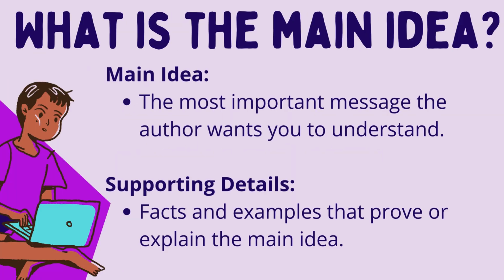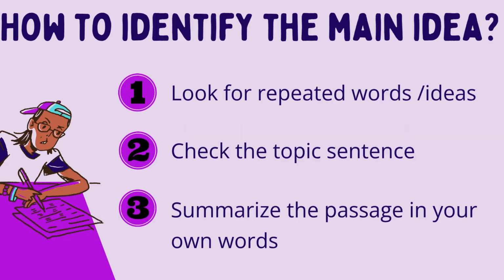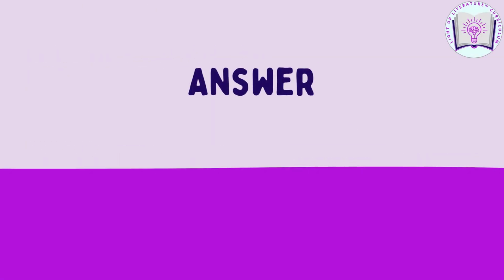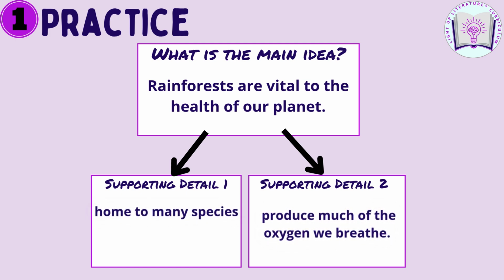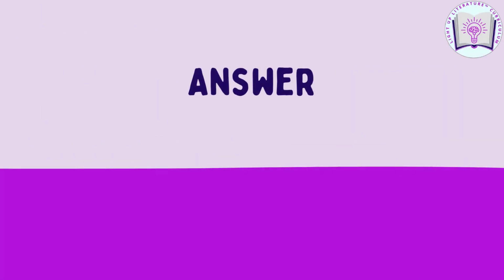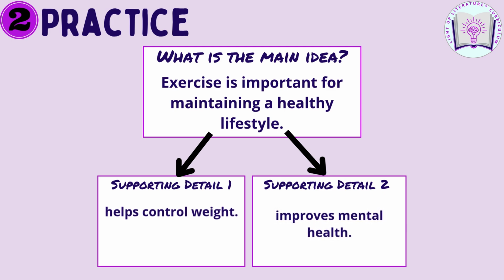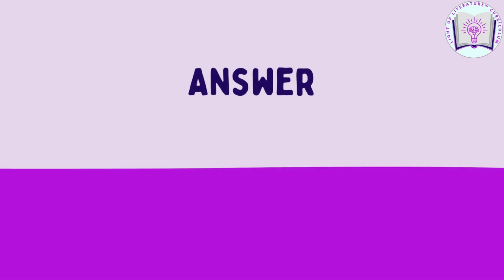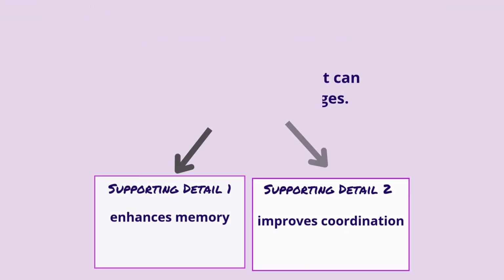How to Find the Main Idea | Middle School Reading Strategy (ADHD-Friendly)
Help your middle schooler master one of the most important reading skills: identifying the MAIN IDEA.

In this quick, ADHD-friendly lesson, students learn how to find the central message of a passage and choose the strongest supporting details — perfect for Grades 6–8, homeschool learning, and ELA test prep.

✨ This video walks students through:
• What the main idea actually is
• How to find repeating ideas
• How to use topic sentences
• How to summarize in your own words
• Guided practice with real passages
• Clear example answers
• “Pause and Try” moments for self-paced learning

This lesson works beautifully for homeschool students, independent practice, self-paced learning, tutoring, and classroom reinforcement.

🔗 Get the Practice Pages & Full Middle School ELA Resources

⭐ About Light Up Literature™ Curriculum
Light Up Literature™ Curriculum creates ADHD-friendly, rigorous, and engaging ELA lessons for middle school students. Every resource is designed for clarity, confidence building, and real-world reading success.